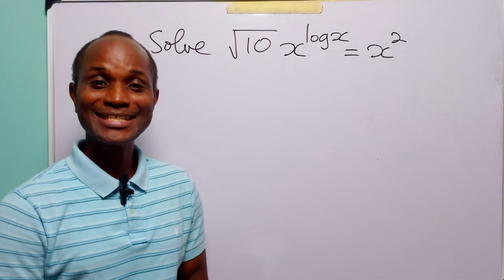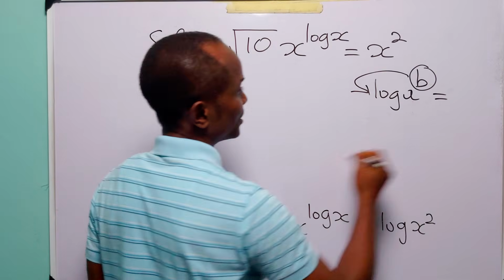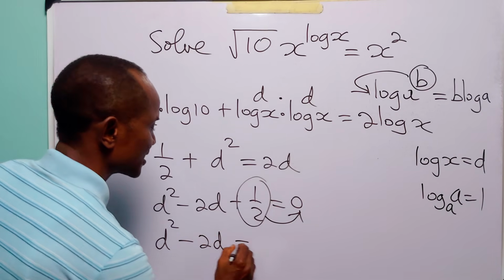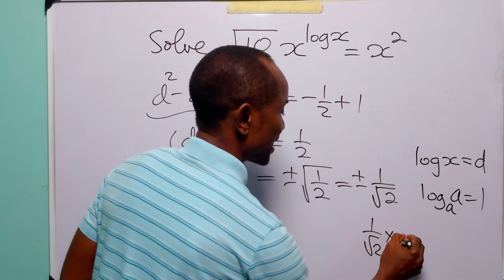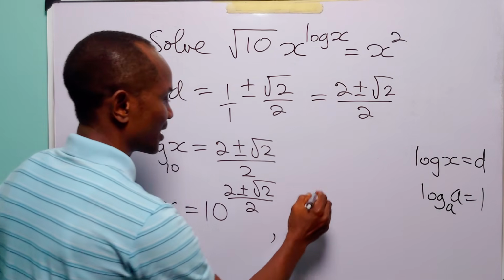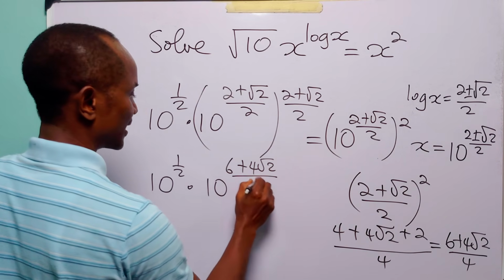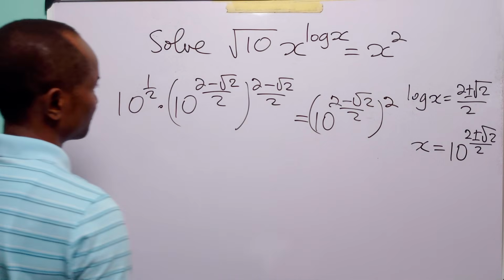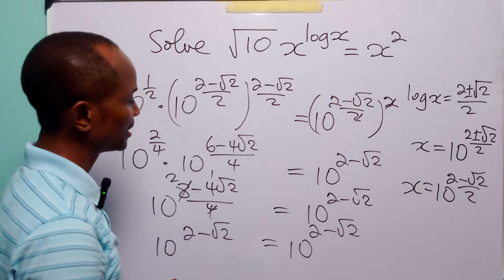Can You Solve This Log Equation Without Getting Stuck?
Are you struggling with log equations? Learn how to solve the tricky log equation √10 · x^(log₁₀x) = x² step by step in this clear and detailed math tutorial. In this video, I show you how to use logarithmic properties, exponent rules, and algebraic manipulation to simplify the equation and find the exact solution for x. This problem is a great exercise for mastering the connection between exponents and logarithms, and it’s explained in a way that is easy to follow for high school students, senior secondary school students, A-level students, and math enthusiasts preparing for Olympiads or competitive exams. Watch until the end to fully understand the reasoning behind each step and strengthen your problem-solving skills with logarithmic and exponential equations.